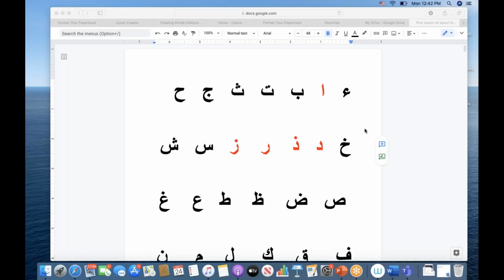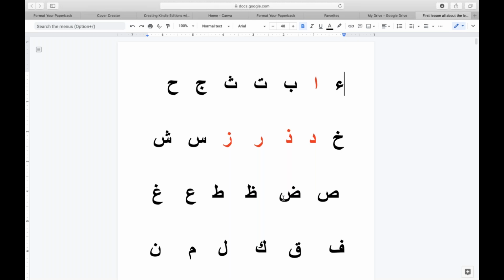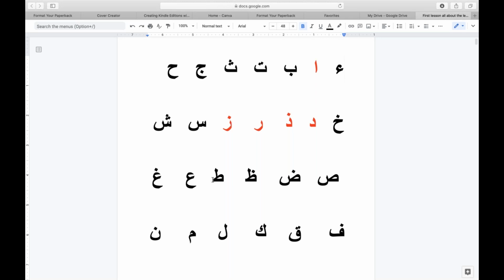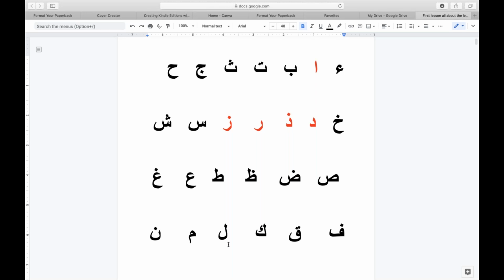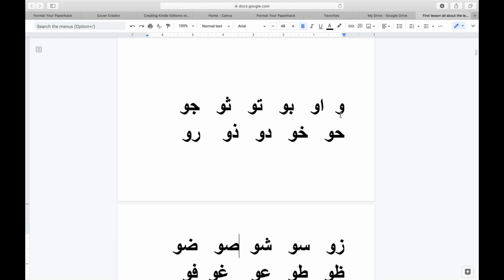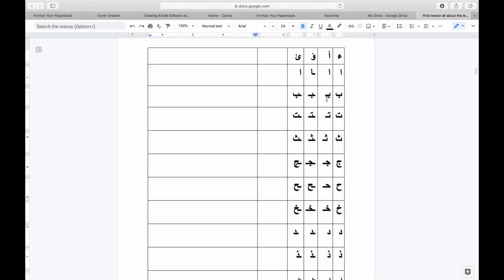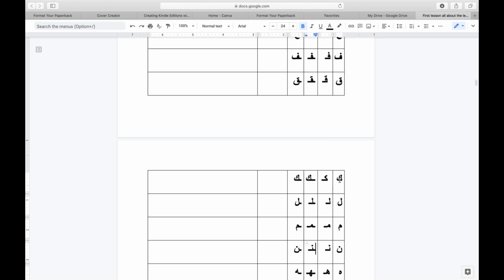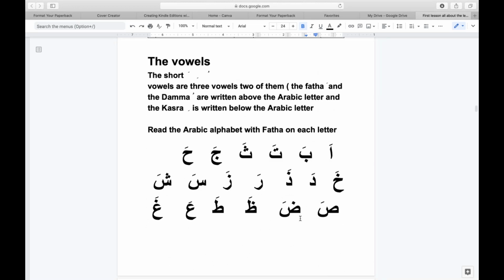Arabic letters\sounds\ Arabic pronunciation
This first video of a series of videos to help you to learn the Arabic language\in this video you learn the Arabic letters ,sounds and writing each letter in all shapes. reading the letters